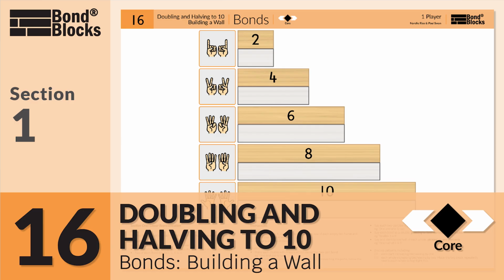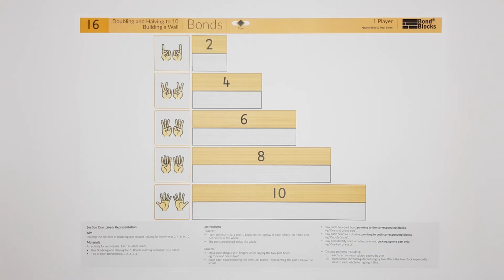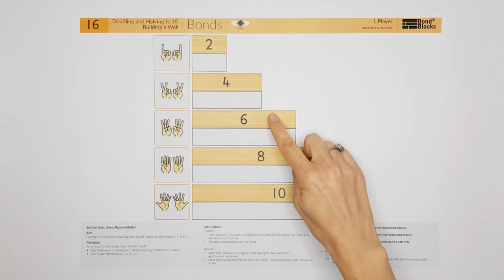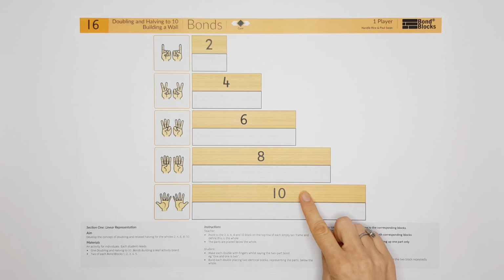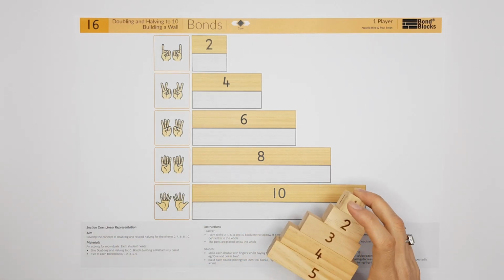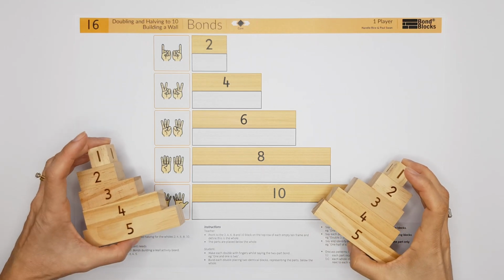16) Section 1 - Bonds - Linear Representation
Chapter 3) Doubling and Halving to 10

0:00 Math Concept
0:20 Materials
0:38 Say Bonds Use Fingers
1:41 Say Bond Use Blocks
3:02 Say Double Use Blocks
4:42 Say One Half Use Blocks